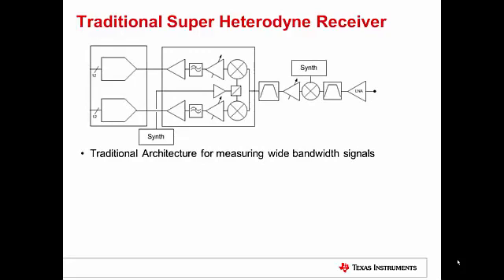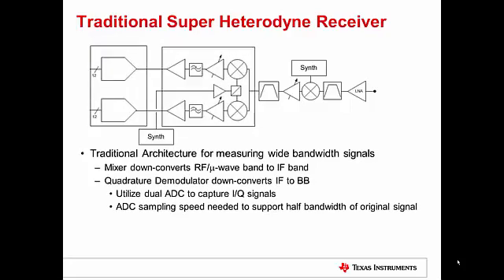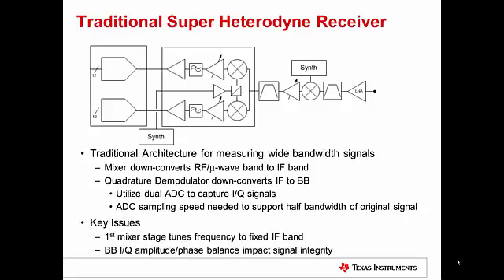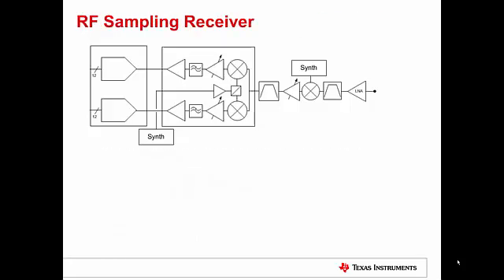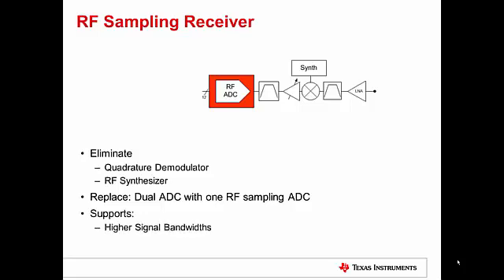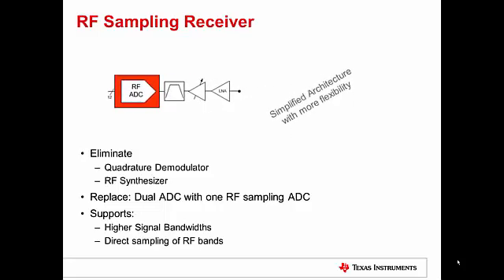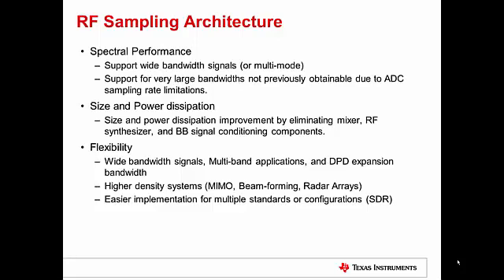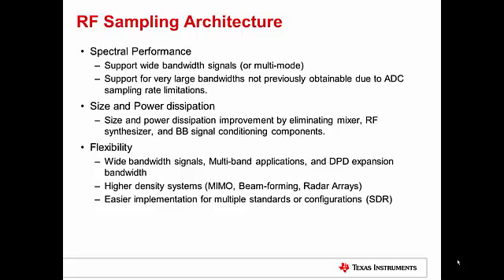Introduction to the RF Sampling Architecture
Learn more about TI's RF-sampling portfolio

Introduction to the RF sampling architecture in contrast to traditional
direct conversion architectures typically used in existing transceivers.